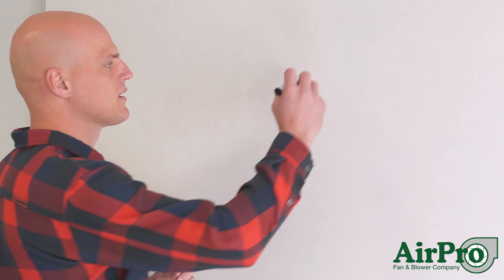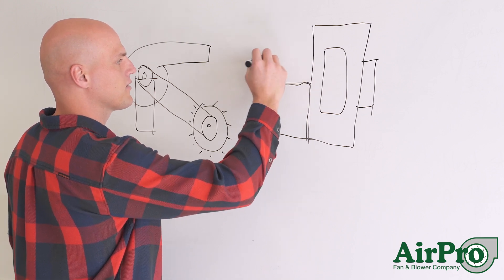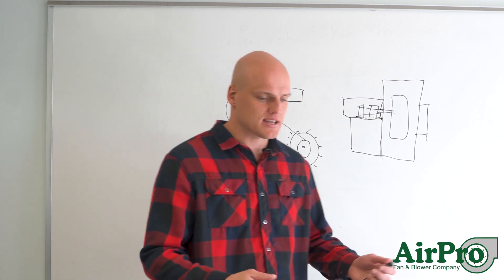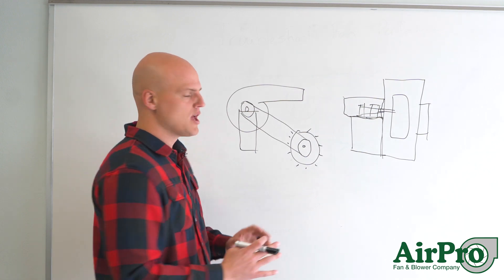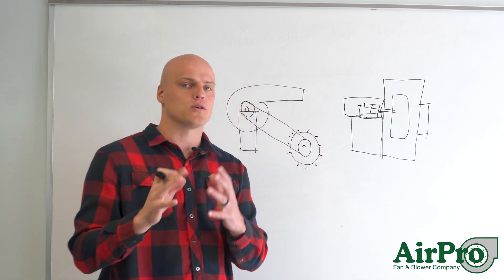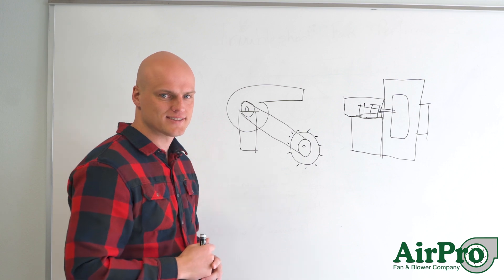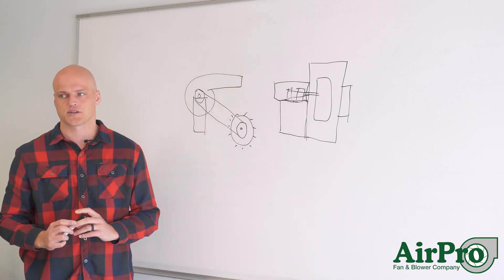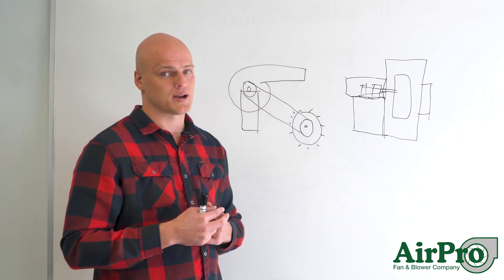Belt Drive Fans vs. Direct Drive Fans: Which is Right for Your Application?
Are V-belt drives good for fans? Of course, it always depends, but we do have a point of view to share for your consideration.

In this detailed whiteboard video, AirPro Sales Manager / Senior Application Engineer Chet White details direct-drive versus belt-drive fans and how to determine your stance on the V-belt.

Full Transcript:

The two different types of drives that are the most common ways to drive your industrial fan are the V-belt or direct drive. And the question being asked is, “Is a V-belt drive good for your fan application?”

To answer that, I’ve just got to ask why would we do a V-belt drive to begin with. And the common assumption of why someone would maybe say V-belt drives are good is if they would say, “I want the option to change my speed.” Let’s say I plug this thing in and it’s belted for 2250 RPM and I find out that I’m 10% short on what I need for my volume and I’ve still got 30% available in the motor. I want to be able to go down to my local machine shop, grab a new V-belt drive, put new sheaves on, and run that thing 10% faster so I can get my flow. That was a common reason for why you’d want a V-belt drive.

Another reason is to protect the motor (typically the most expensive spare part on a fan) from potential problems that can happen in the fan, the wheel, or the bearings, and from having to replace the motor. So those are two common reasons. A third one could be that you’re planning to move materials and you want to protect the motor from that. You want to isolate the motor from the vibrations that are happening within the fan that are expected, so you put this on a separate base.

So those are the common reasons that I hear for wanting a V-belt. The question to ask is, which of those reasons do Variable Frequency Drives (VFD) not fix? If your reason for a V-belt drive is that you want to vary the speed of the fan, that’s exactly what a VFD does. So my personal view on “are V-belt drives good for fans?” I see a lot more negatives than positives.

First, any time you put a V-belt on a fan, you’re going to get a loss of horsepower coming out of your motor. If you want an efficient process, you want all the horsepower being generated by the motor, passed directly into the fanwheel. You don’t want to lose any of it. V-belts will make you lose some of it. A rule of thumb is 3-6 percent of your motor horsepower is lost in the transition from the motor shaft to the fan shaft due to the belt.

Number two, think about the parts. You’ve got a bushing on the motor shaft, a sheave on the motor shaft, the individual belts themselves - you might have up to 10, 12 belts, or a big banded belt - plus another sheave on the fan shaft, and a bushing on the fan shaft. So you have five components: two bushings, two sheaves, and then the belts, and that makes up the belt drive, and then you always have to have a shaft and two bearings when you do a  V-belt drive. So if you’re going to go with a V-belt drive, your maintenance components will be bushing, sheave, belts, sheave, bushing, shaft, bearings. You will have those parts.

If it works within the fan’s technology, you can go to Arrangement 4 and have just a motor. You don’t have to grease fan bearings, or check the tightness of the belts (because the belts will get loose over time - you need to get back in, check the tension, and make sure it’s within the tension parameters set forth by your fan drawing) and you’re constantly going to have to be messing with these belts. So there’s far less maintenance to go to an Arrangement 4.

If you have less maintenance, I guess the only concerns would be:
Varying speed - but a VFD can do that.
The risk of damage to the motor if there’s a problem inside the fan - but you can take care of that issue by moving the motor away through an Arrangement 8 coupled drive, which does add a couple of extra parts to maintain, but you still have fewer parts than the V-belt, and you don’t have any loss associated with it from the motor throughput to the wheel.

So my answer to “Are V-belt drives good for fans?” is that it depends on your application, but by and large, I would say with current technology, I just don’t see a lot of benefit to it.

LET’S CONNECT!